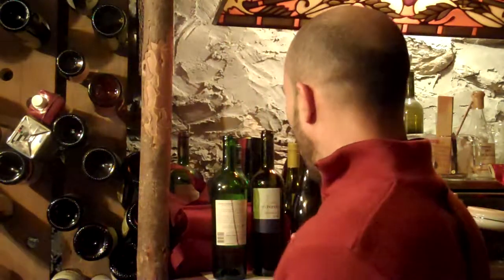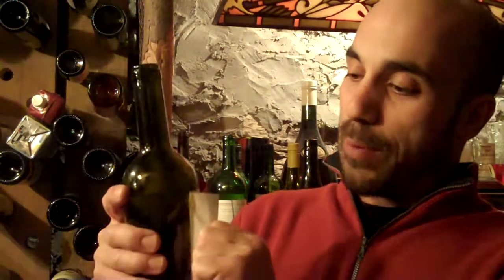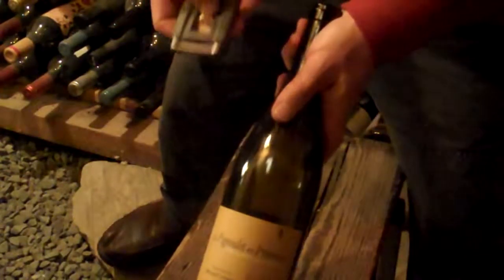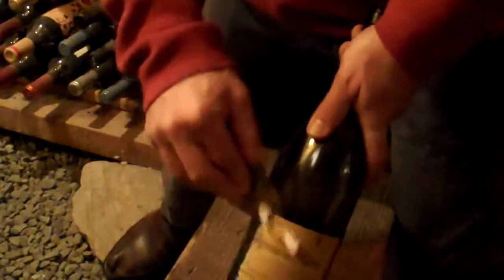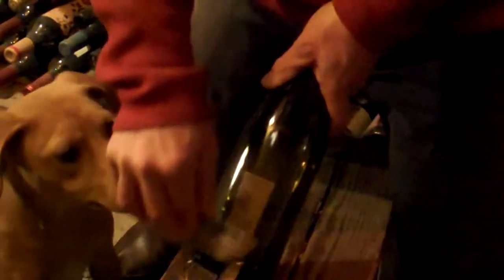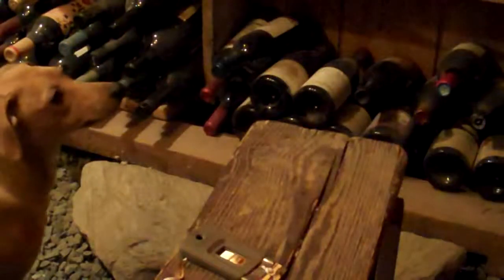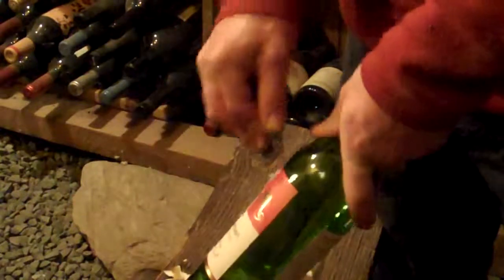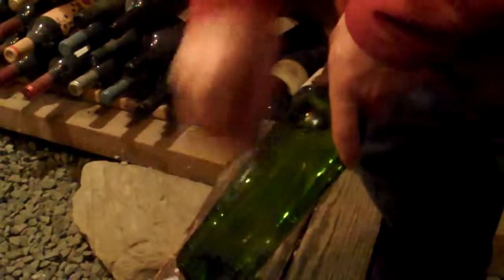Longer Lives for Wine Bottles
Home winemakers like all winemakers try to control the cost of production, and while buying brand spanking new bottles is all fine and good, selection is limited, and costs can be prohibitive.  Re-use of wine bottles makes a lot of sense if they are handles correctly. This is just my tips to add to the good bottle-prep piece Jason Phelps did for WineMaker Magazine.